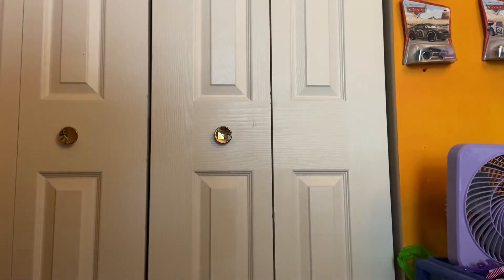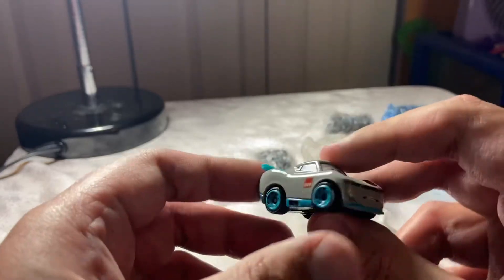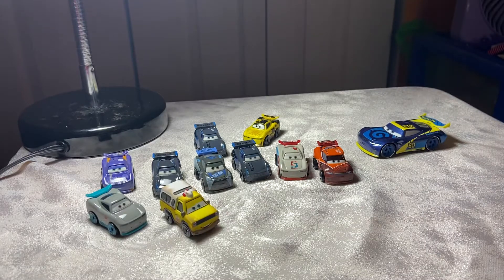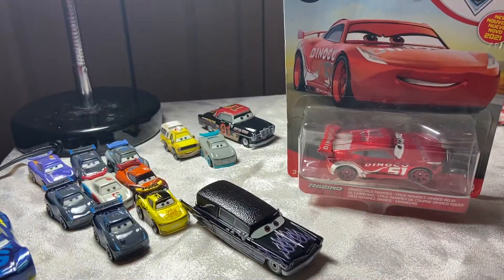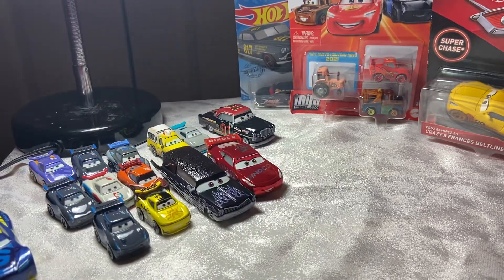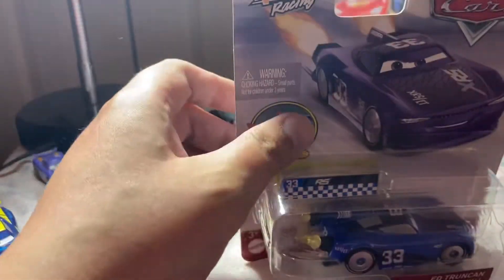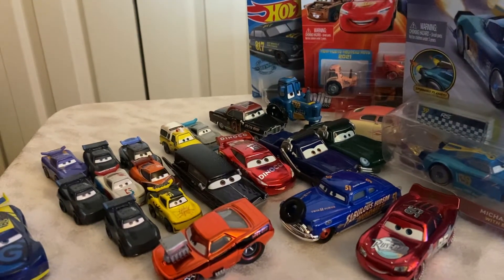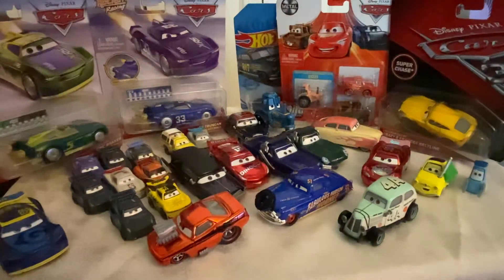Disney Pixar Cars Giga Haul: The Motherload! (Rocket Racers, Mini Racers, 2021s, and More!) (Part 1)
The Third mega Unboxing is here and this time it’s from a fellow Collectors Link Member! Astrosmokey sent over a HUGE Box of Cars that is filled to the brim with goodies, from a heap of Minis, to the Forbidden Four Rocket Racers, to the hardest 2021 singles to find, and even a Super Chase! You won’t wanna miss this one! And btw... there’s a Part Two coming.